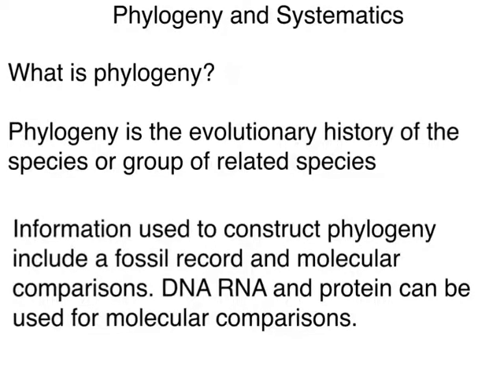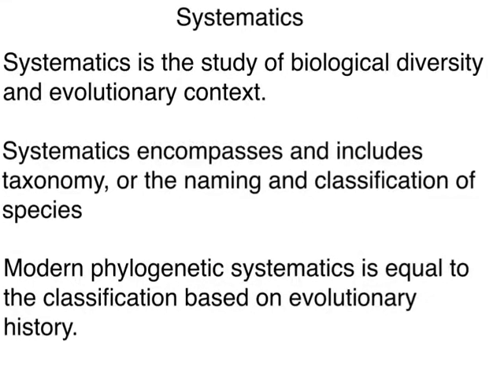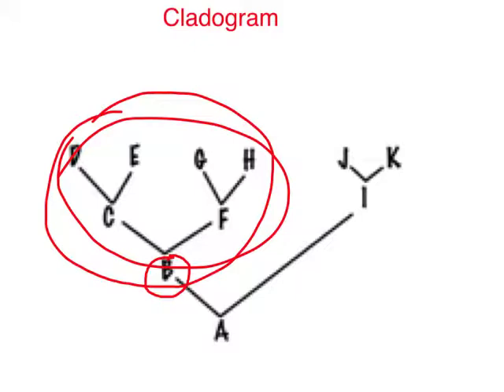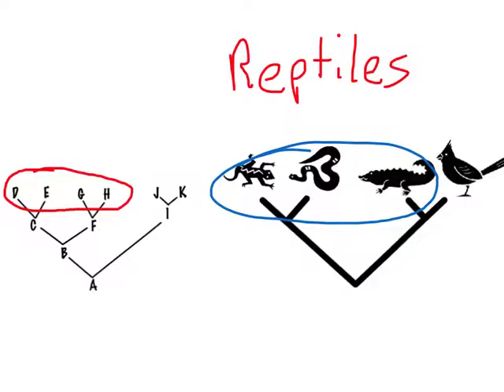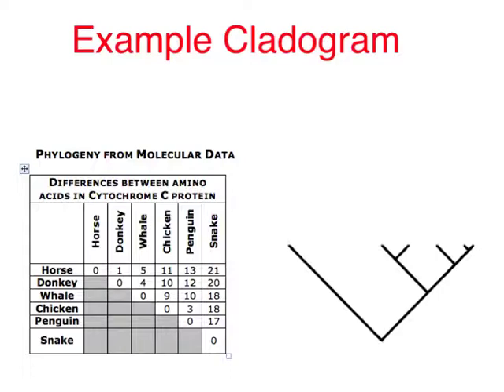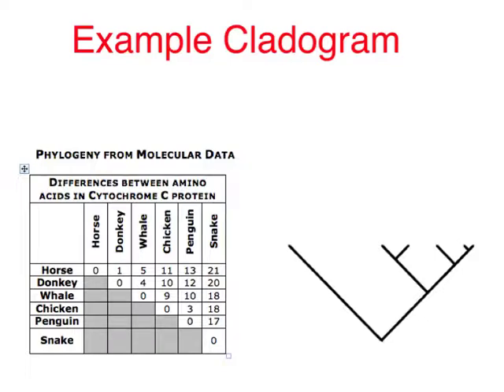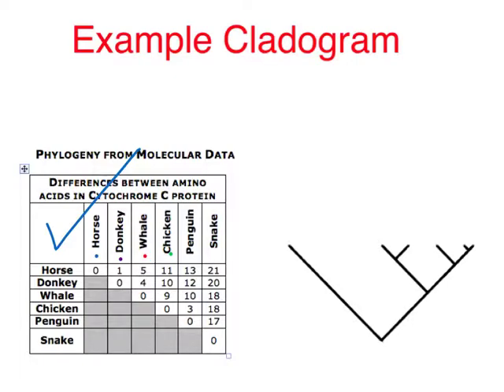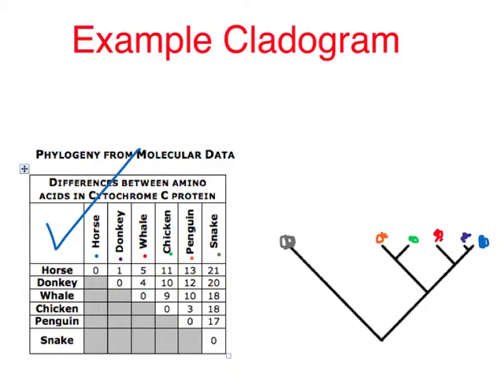Phylogeny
Introduction to phylogeny